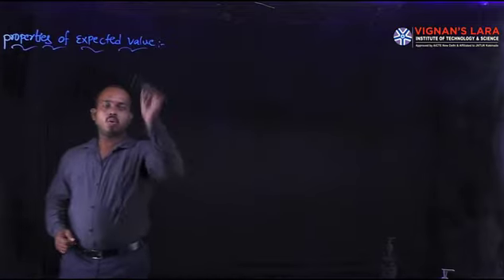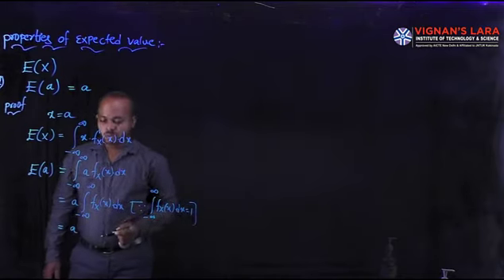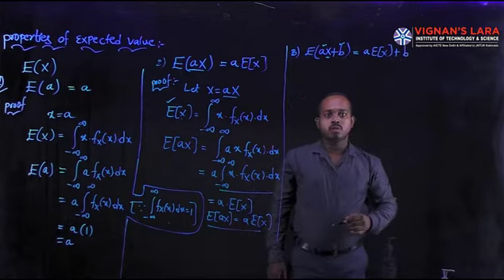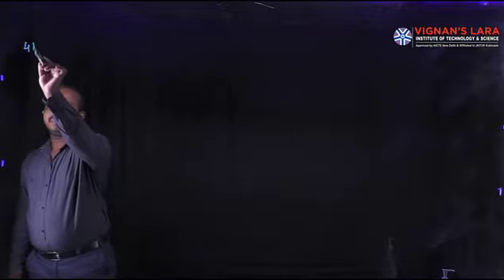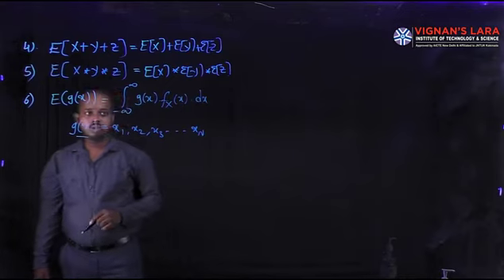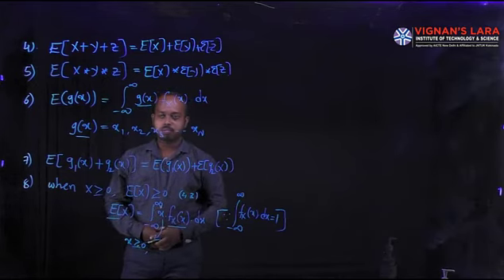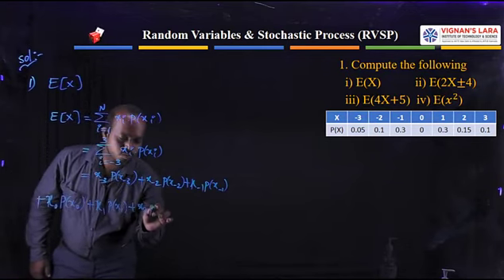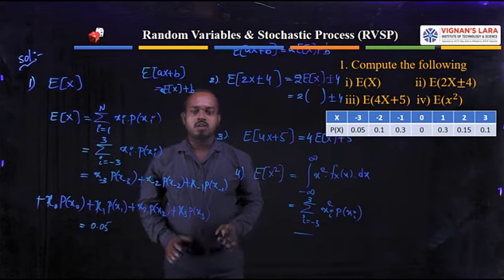Lecture 02_Expected value properties